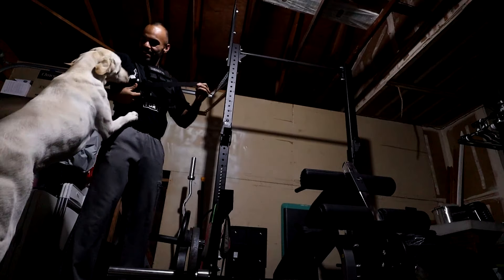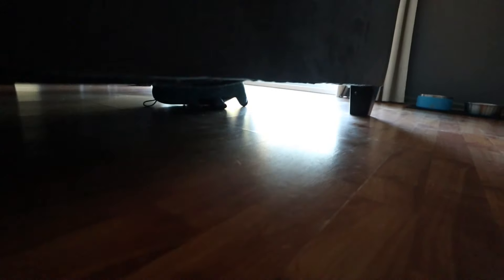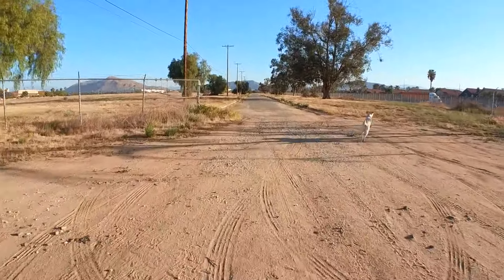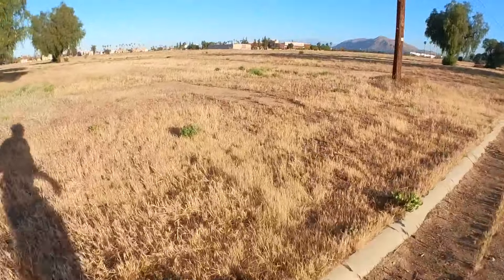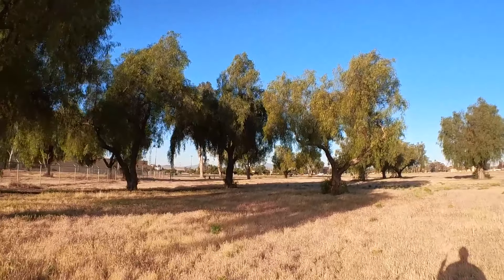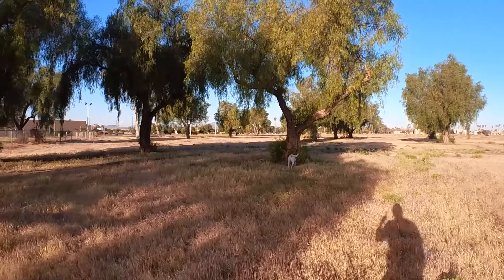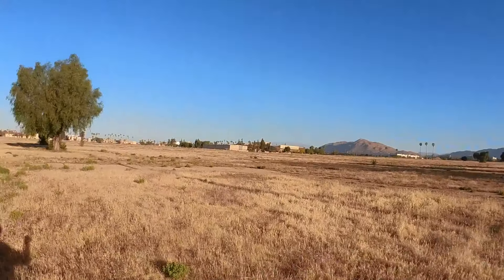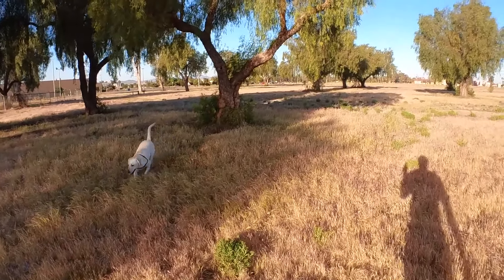My Top 3 FAVORITE Back Exercises | Straight Fundamentals for a SOLID Start!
►GEAR
Camera Gear I use for Youtube -

Favorite Budget Friendly Camera Gear -

My Favorite Camera Gear for Pro Work -

My Mobile Editing Setup

If there’s one part of the body that you absolutely should be making sure to target with your workouts, it’s your back. While it’s tempting to focus on mirror muscles like your chest, biceps and abs, building a strong back is key to progressing when lifting weights, as well as increasing your resilience when it comes to sports-related injuries or the back niggles that plague our nation of deskbound workers.

Time Stamps
0:00-0:52 Intro & Weighvest
0:52-4:37 Running With Woody
4:37-6:43 Talking About CT's Wisdom
6:43-11:29 Back Workouts